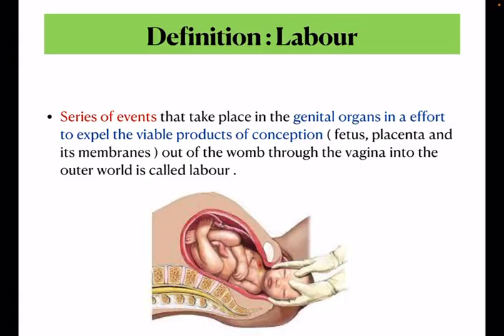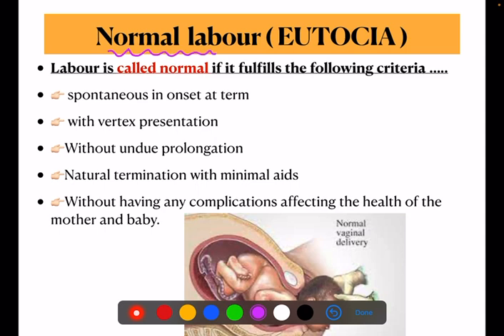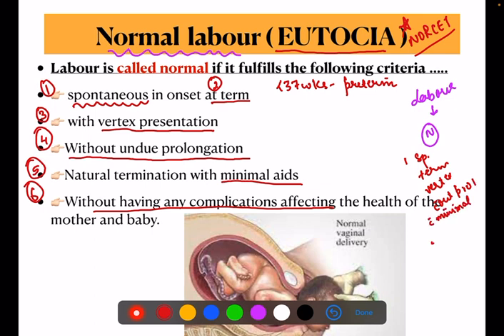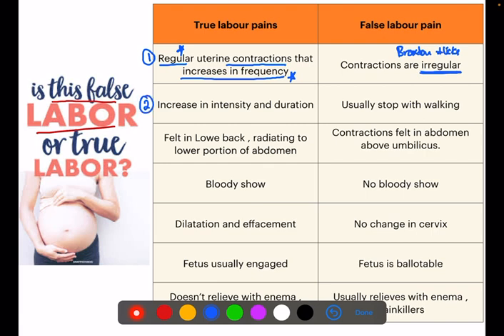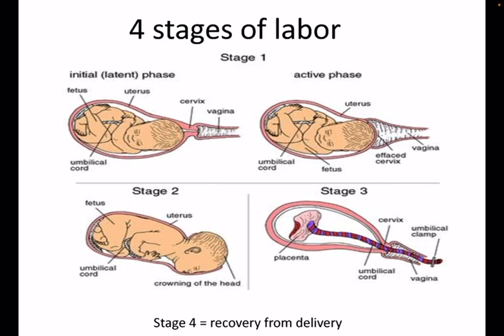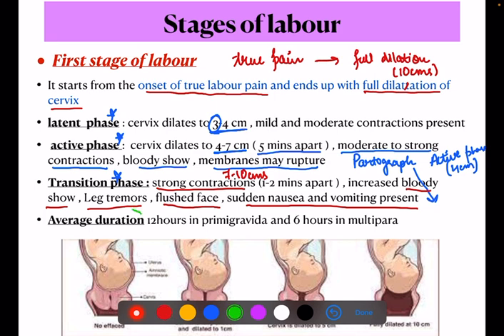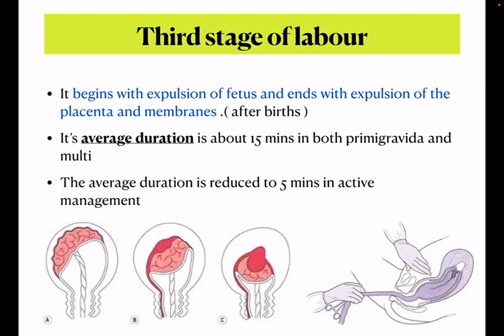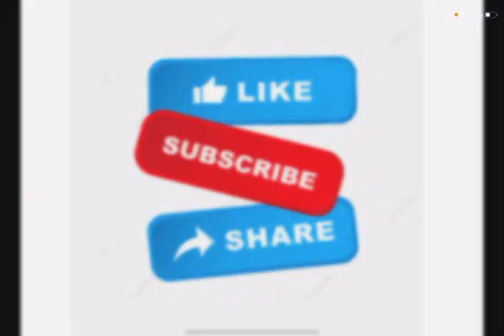L1- Normal labour | Definition | difference between True & False Labour Pain | Stages of Labour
Hello everyone
Howz you all I hope you all are doing well
Learn OBG  in simple terms with ambition nursing classes
Make your learning interesting

Labour, Delivery,
Normal Labour Eutocia,
Abnormal Labour Dystocia,
False Labour,
True Labour,
Stage of Labour,

 If you want other videos of OBG

If you want other videos write down in the comment section